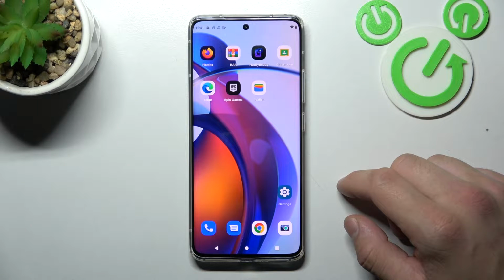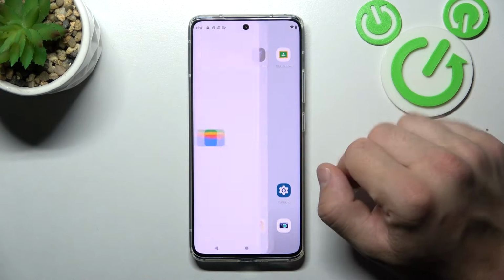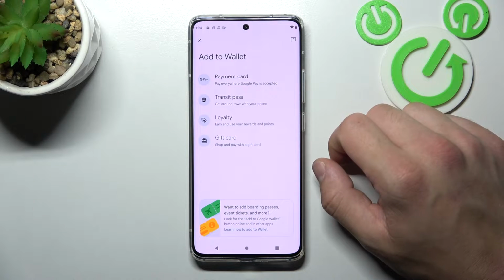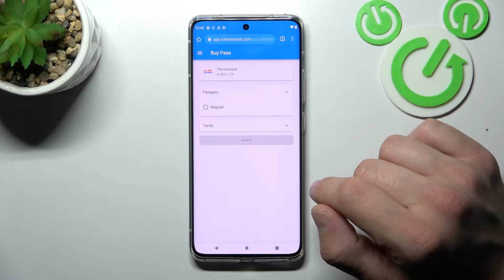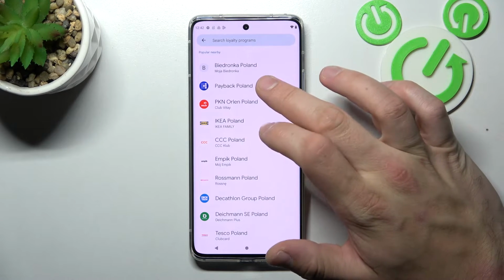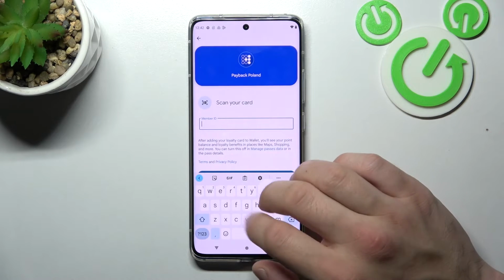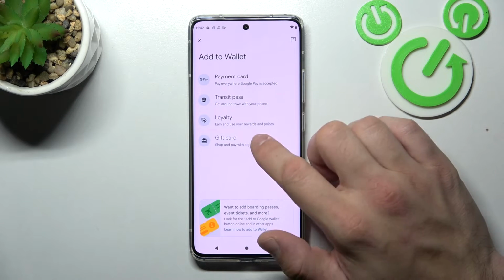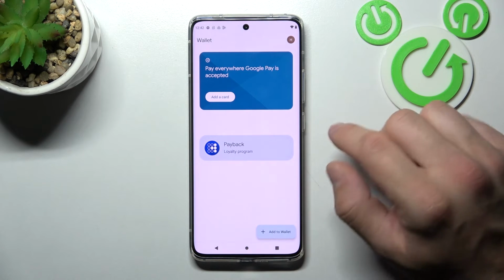How to Add Different Types of Card in Google Wallet in MOTOROLA Edge 30 Fusion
Find out more info about MOTOROLA Edge 30 Fusion:
Hi! Would you like to know how to manage cards in Google Wallet on your MOTOROLA Edge 30 Fusion? Here is a tutorial you might find helpful. We'll show you how to add a loyalty card to your virtual wallet, so follow our instructions. This method can be used to add more cards to your Google Pay account. If you want to learn more about Google Wallet or MOTOROLA Edge 30 Fusion, check out our YouTube channel.

How to manage Google Wallet on MOTOROLA Edge 30 Fusion? How to add different types of cards in Google Wallet in MOTOROLA Edge 30 Fusion? How to add different types of cards to Google Pay in MOTOROLA Edge 30 Fusion?